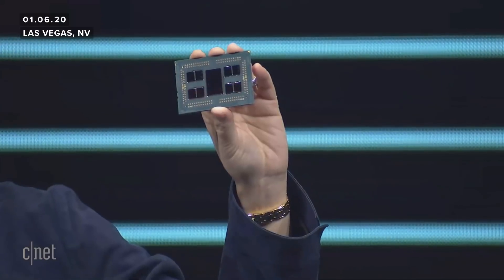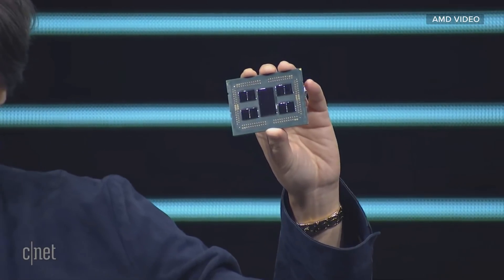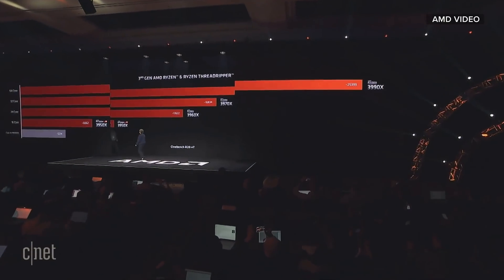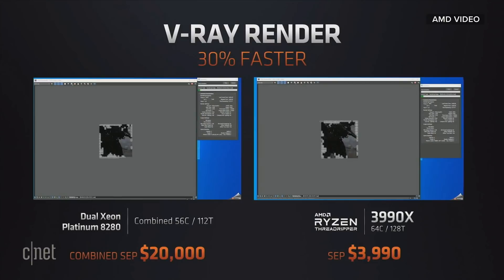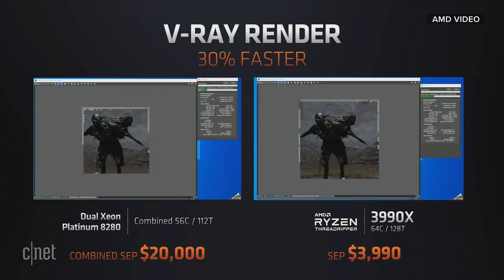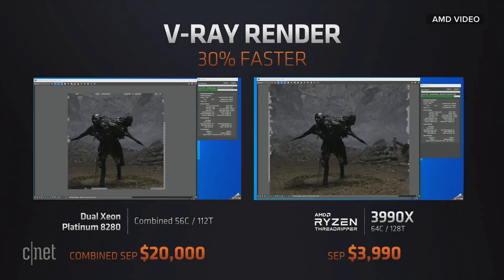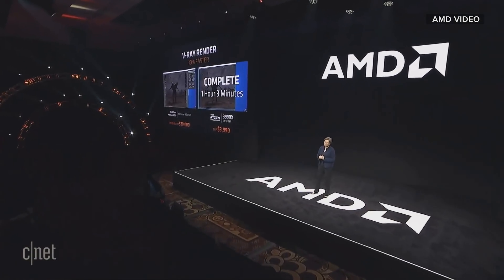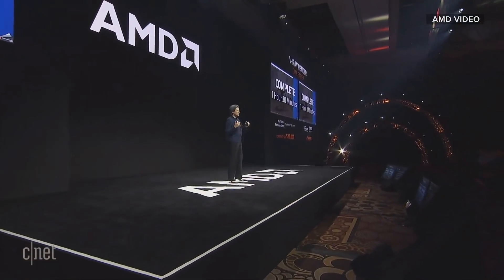Full reveal: AMD introduces Ryzen Threadripper 3990X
AMD CEO Lisa Su announces the Ryzen Threadripper 64-core chip at CES 2020. It will be available starting Feb. 7.